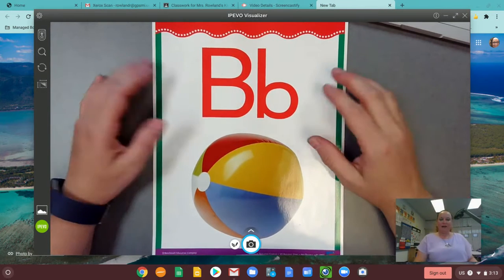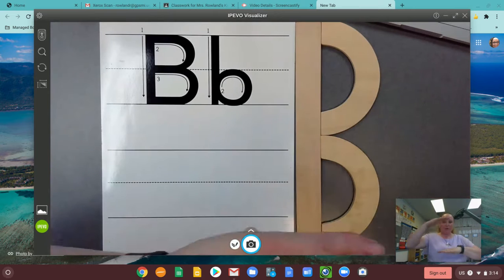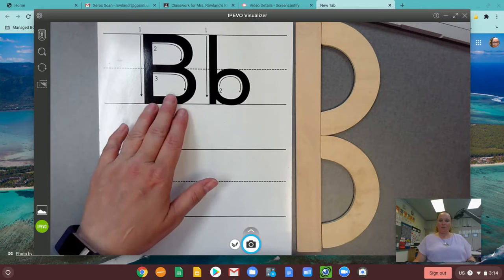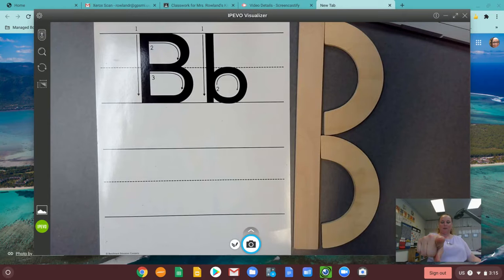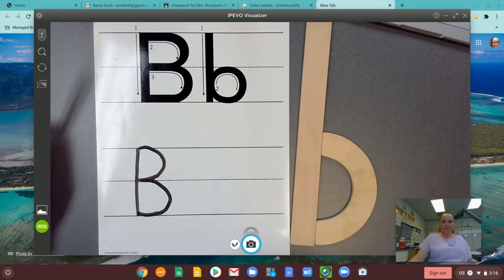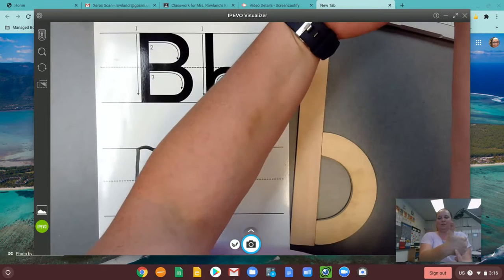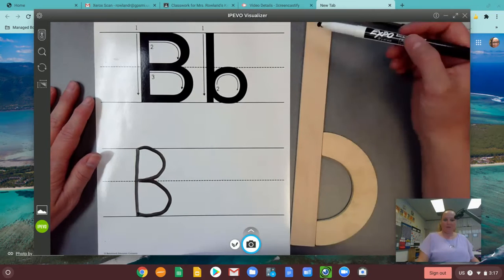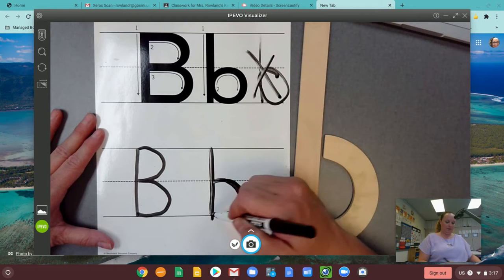Writing B and b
Use the terminology "Big line down, frog jump, little curve, little curve" for uppercase B and "Big line down, little curve" for lowercase b.